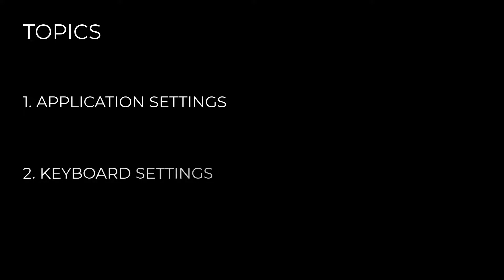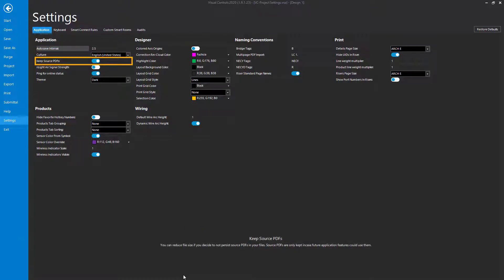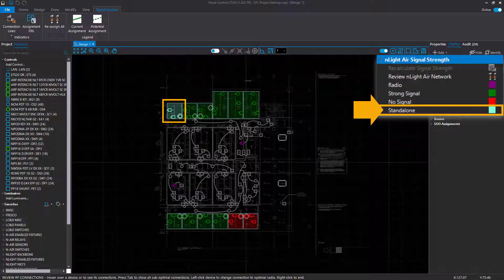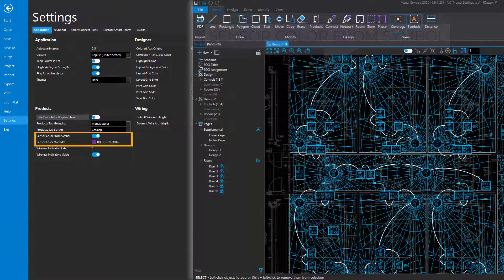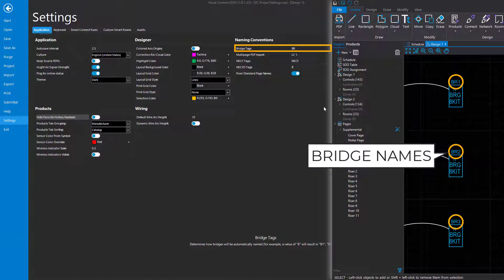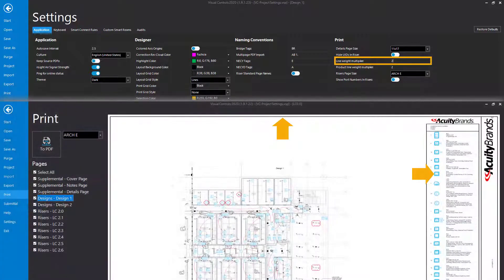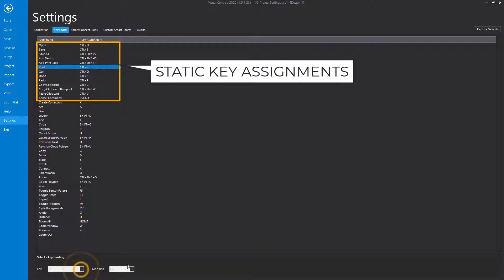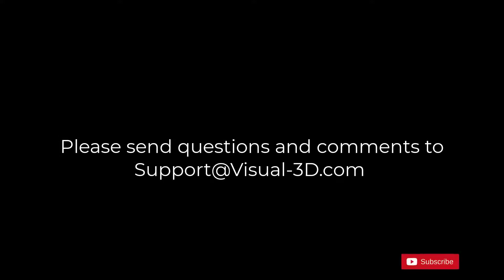Visual Controls - Project Settings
An instructional video explaining project customization options in Visual Controls, and how to utilize keyboard shortcuts in your design.

Chapters:
00:00 - Start
00:21 - Application Settings
06:31 - Keyboard Settings
07:55 - Contact Us